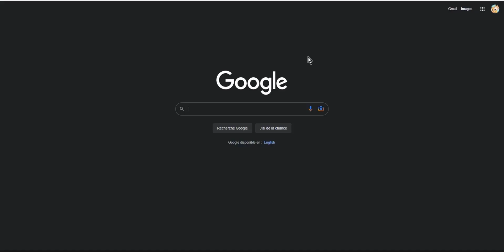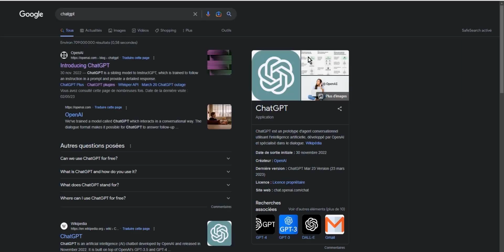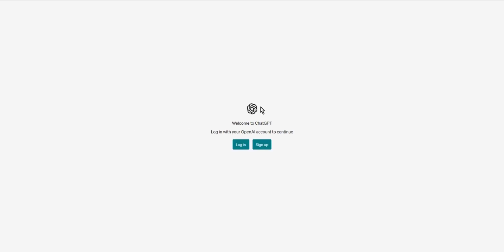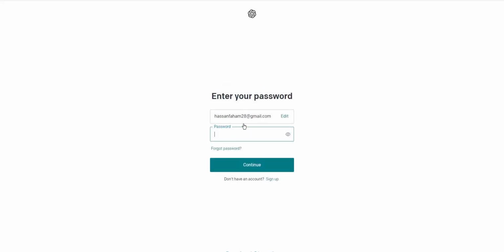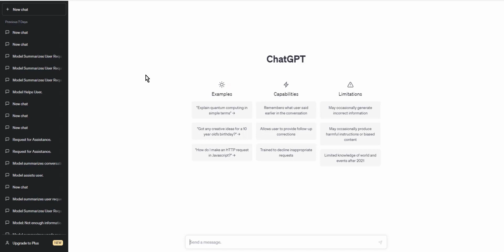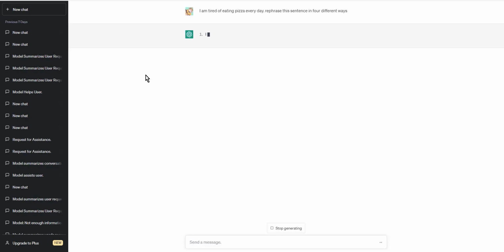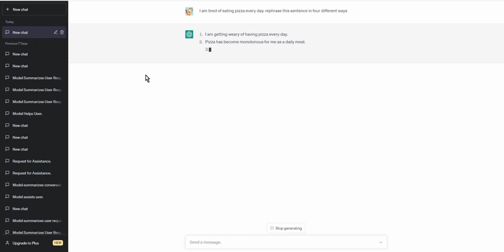How To Rephrase Chatgpt Tutorial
Today we talk about rephrase chatgpt,chatgpt tutorial,chat gpt plagiarism checker,chat gpt prompts